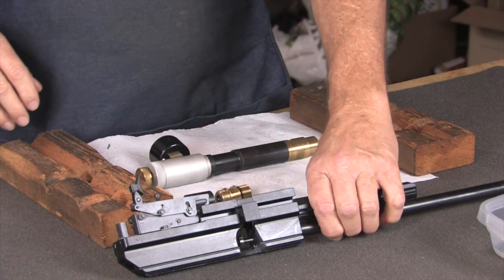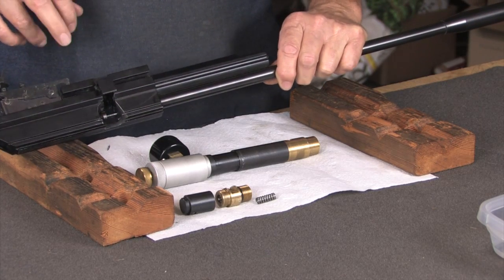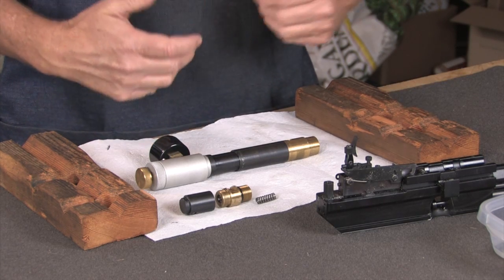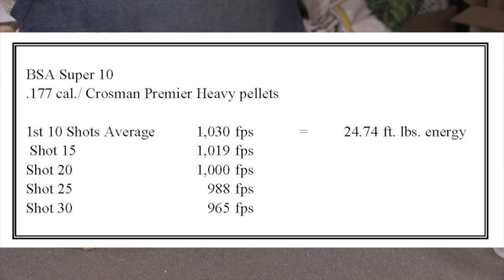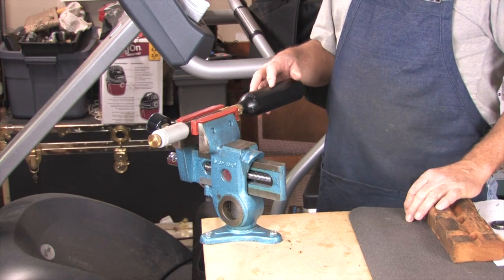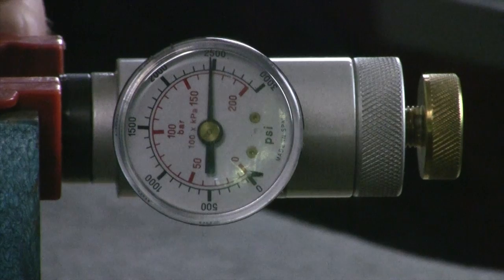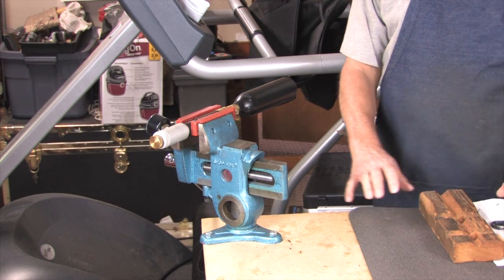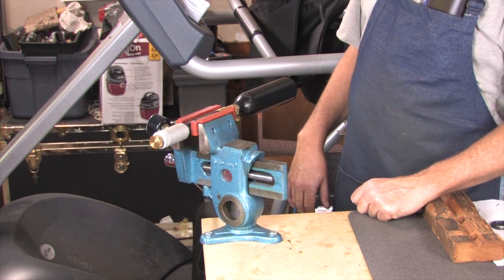BSA Super 10 Regulator Test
bsa super ten regulator test with fixture.  I got the fixture from Joe Korick, here's his url;